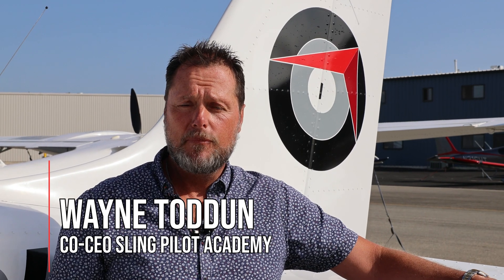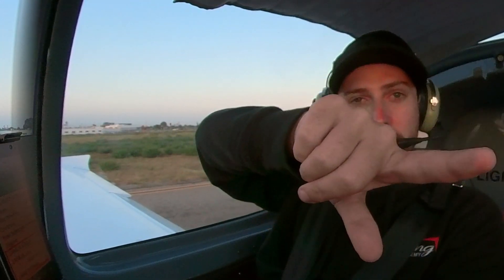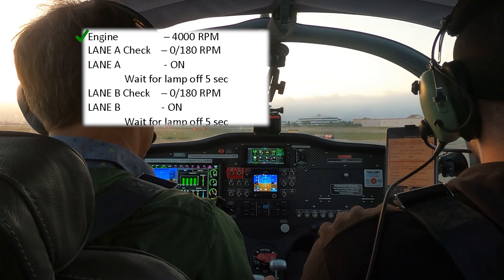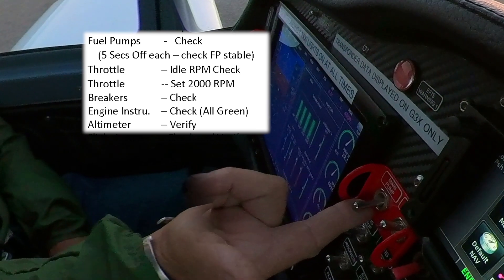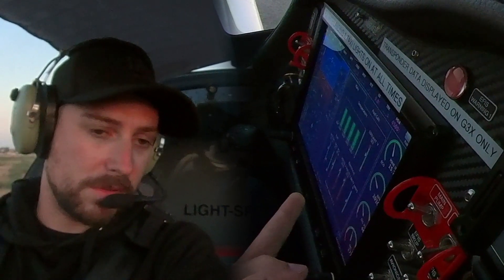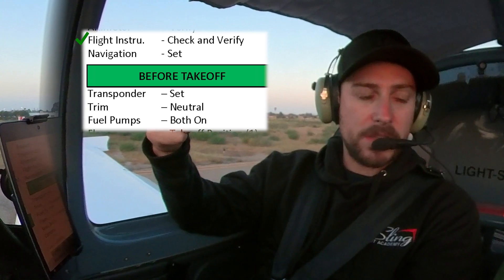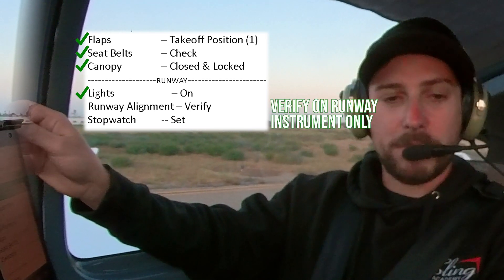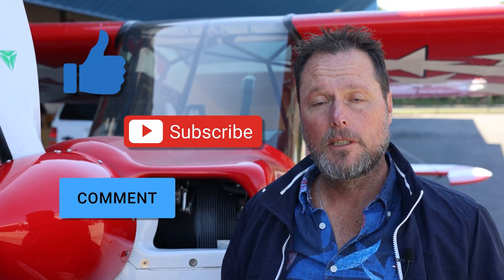How to Perform a Runup in the Sling NGT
This week, watch as Christian and Jean hop in the NGT for an overview of the runup procedures according to the 912is Checklist. The team goes through the run up and Pre take off sections of the checklist.